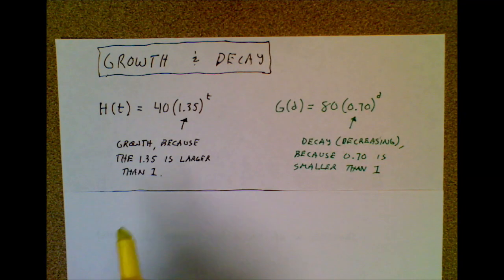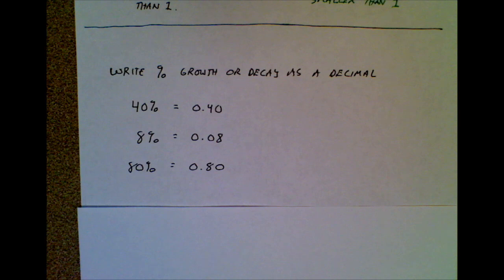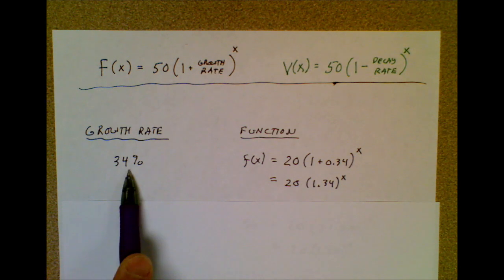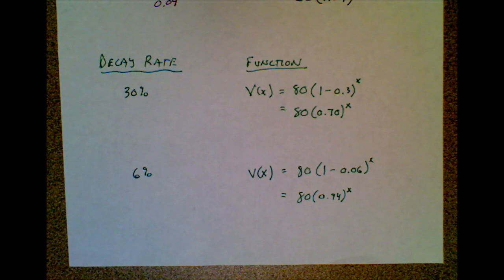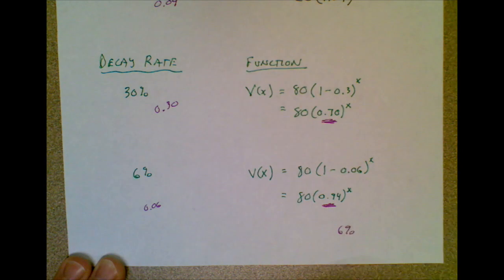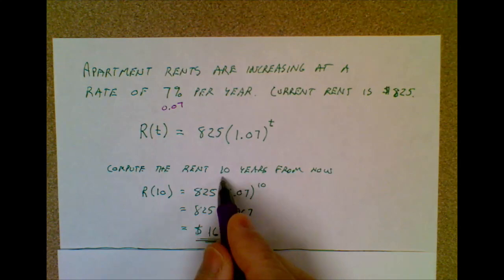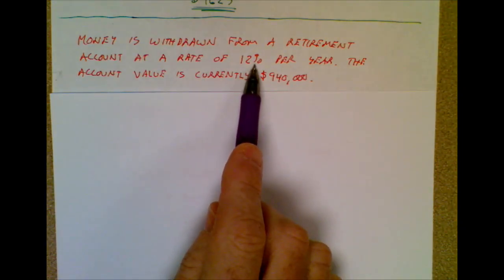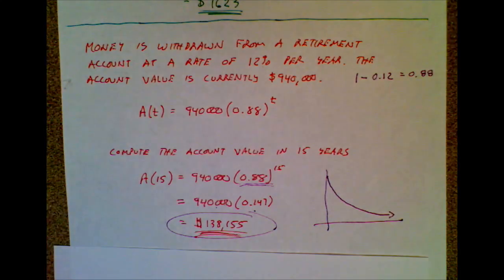Exponential Functions Growth & Decay